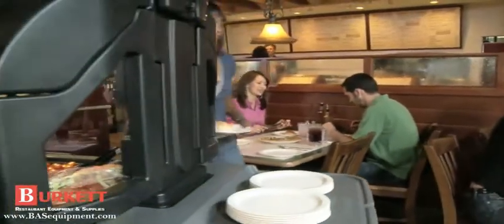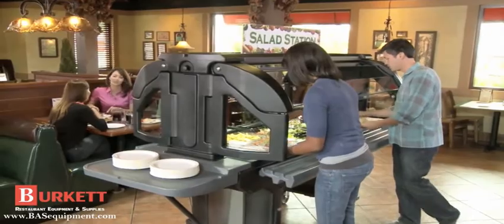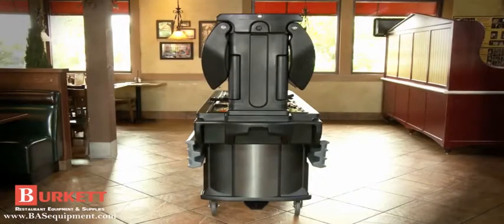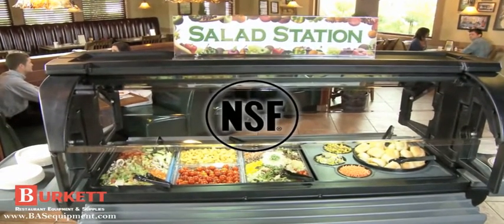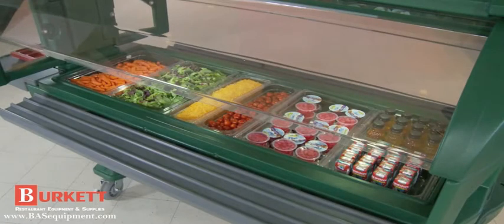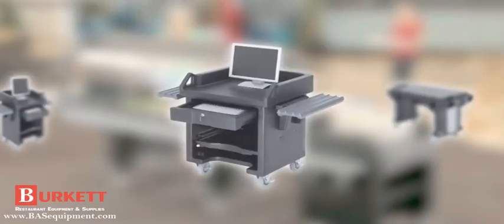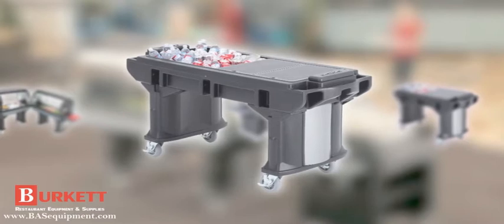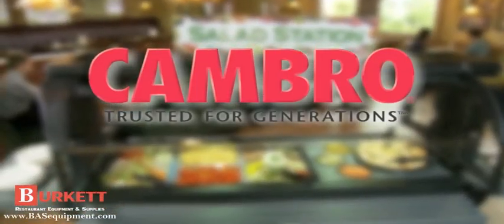A Closer Look: Cambro Versa Food Bar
This Cambro Versa Food Bar is perfect for any establishment looking for diverse food options for their patrons.